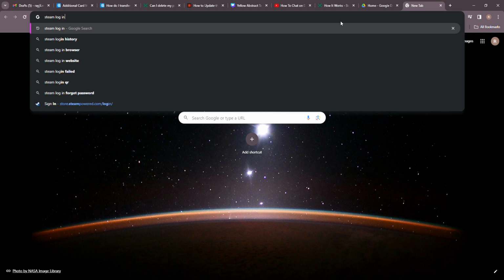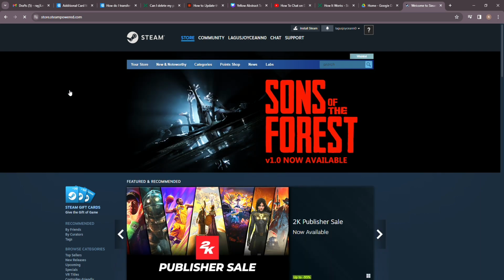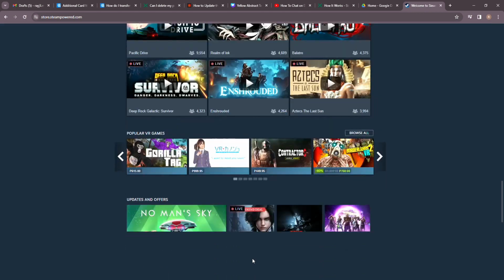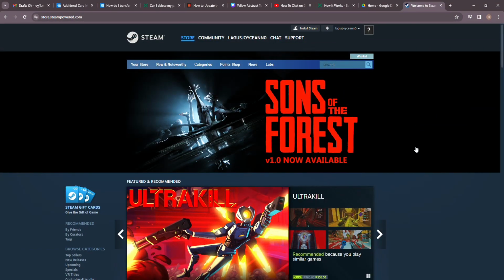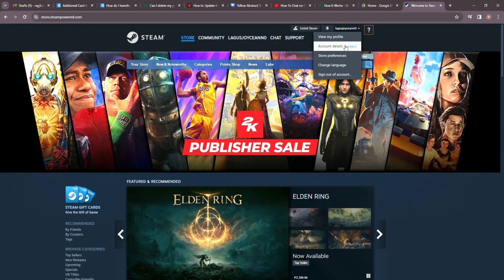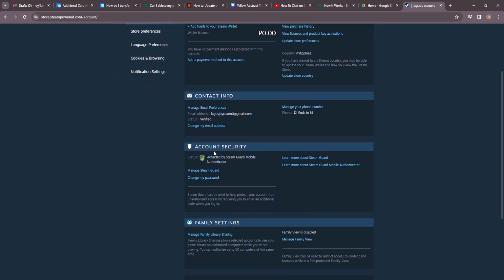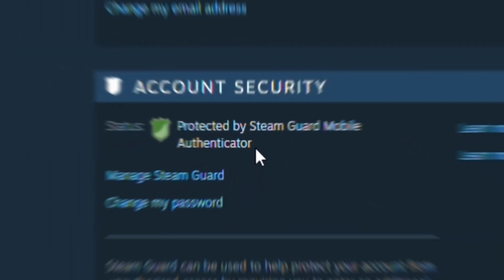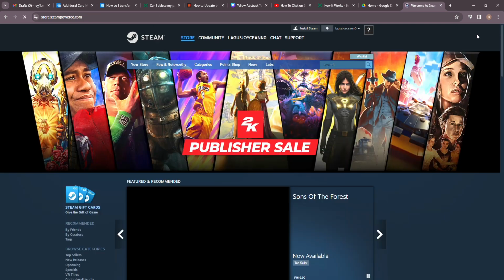How to trade on Steam without waiting 15 days (2024)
In this video, I'm going to teach you how to trade in steam without waiting 15 days. Another step-by-step tutorial for you if you're searching for tips to trade wisely. Watch until the end of this video.